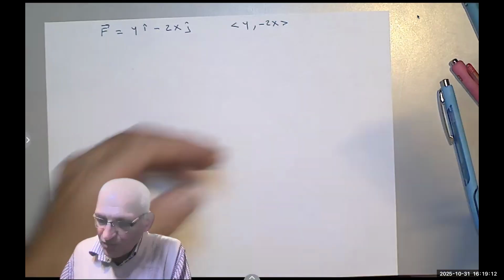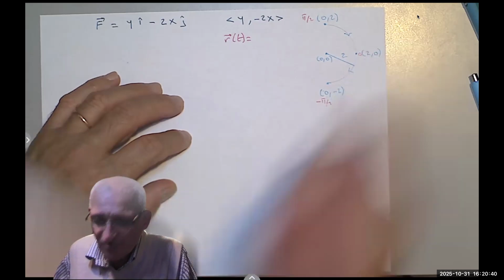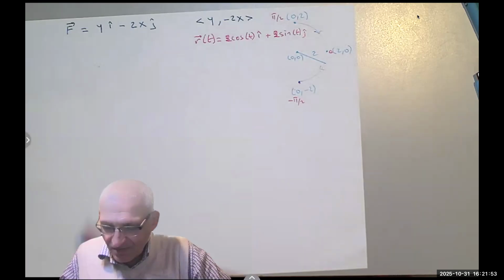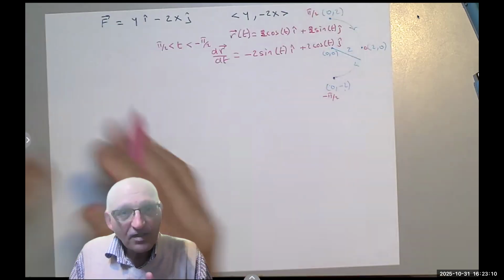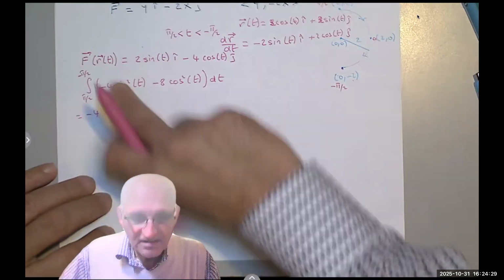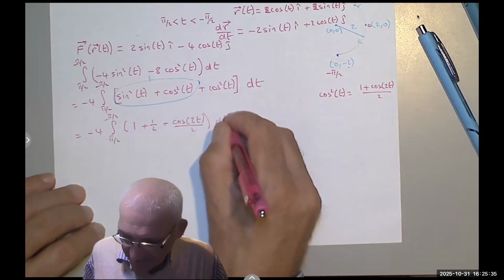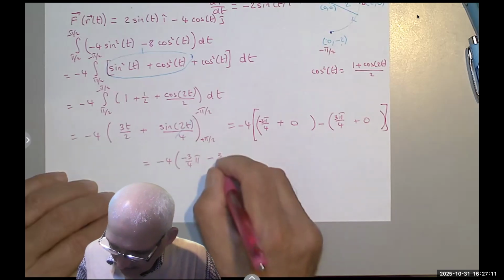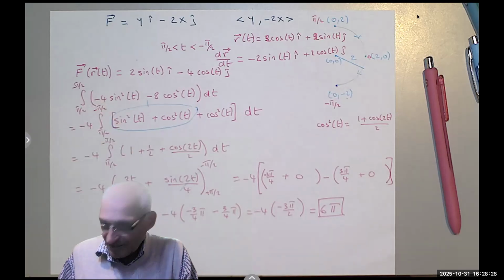Exploring Line Integrals on a Curved Path: Work Done by Forces in Circular Motion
In this session, we expand our discussion on line integrals by examining a non-linear motion. Watch as we take a particle moving clockwise along a semi-circle and learn how to calculate the work done by a vector force in this motion. We’ll parameterize the path, apply the concepts of vector fields, and illustrate essential calculations step-by-step. Perfect for students and enthusiasts looking to deepen their understanding of vector calculus.